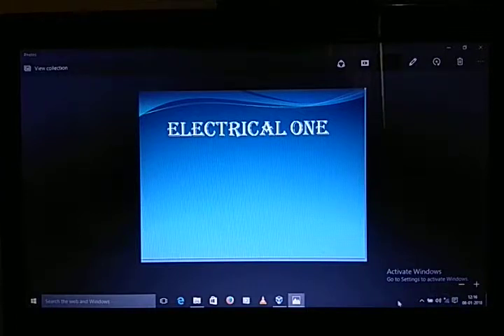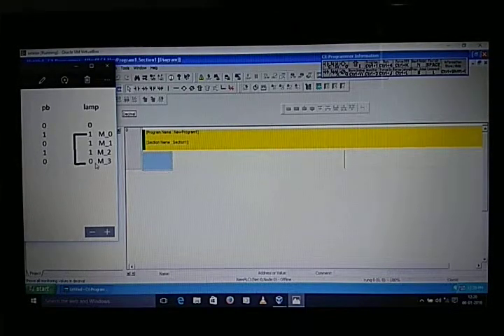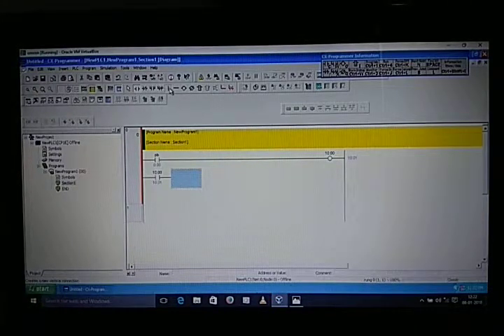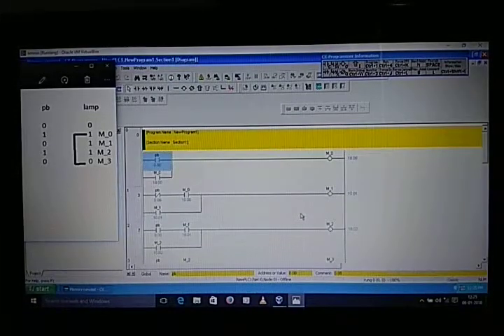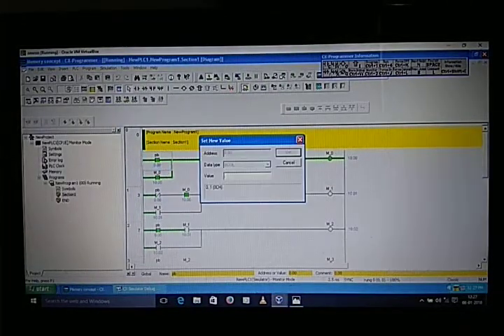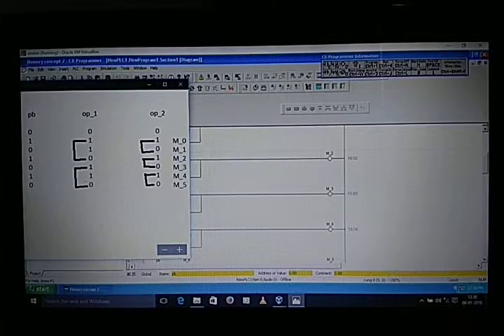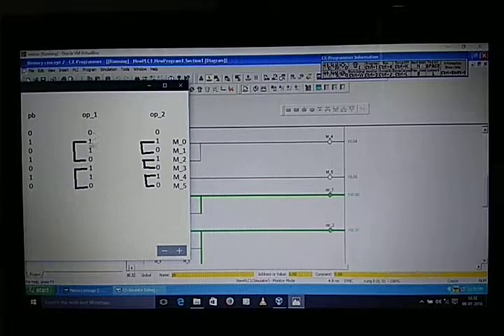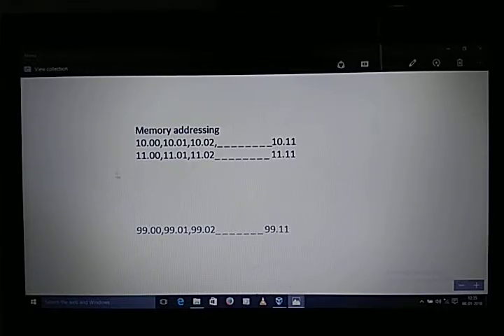Memory concept of OmRoN PLC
How we can do , or what is memory concept